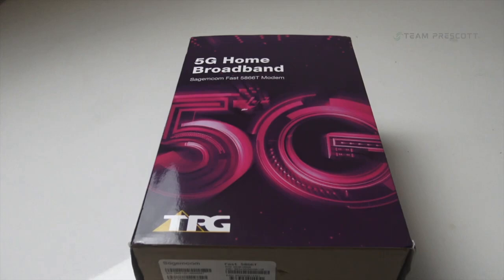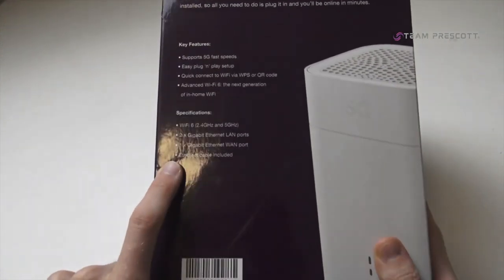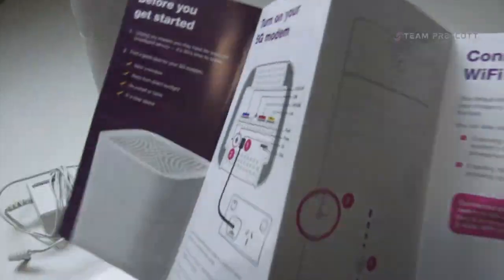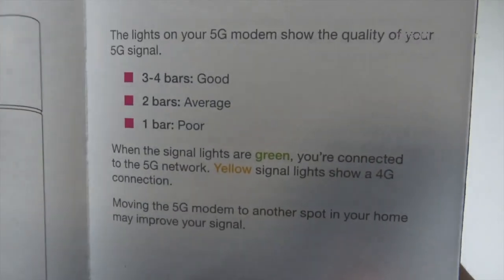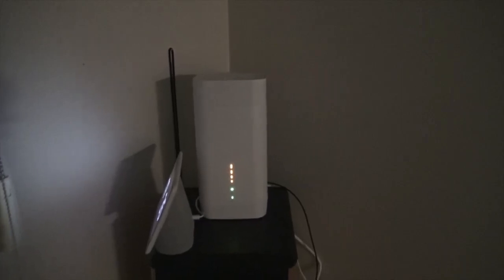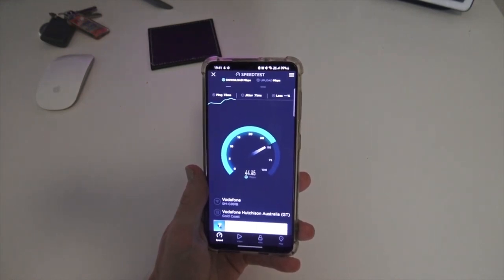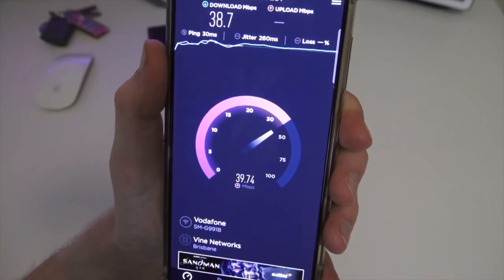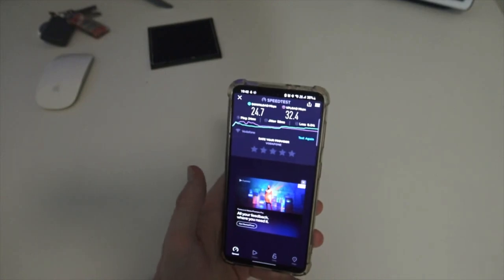Unboxing TPG's 5G Home Broadband A First Look at What's Inside